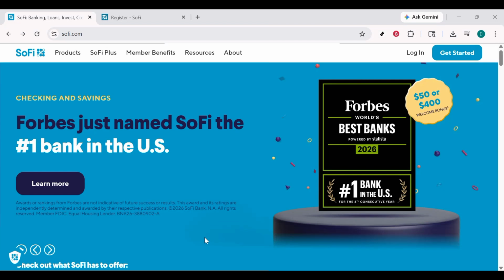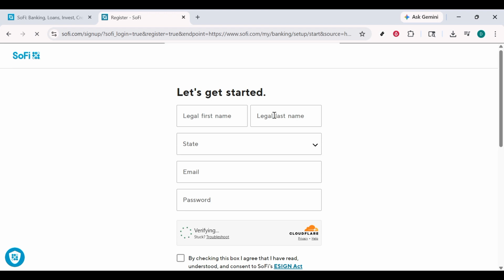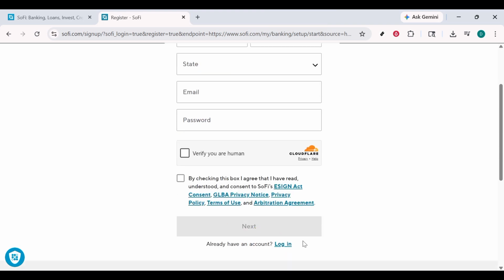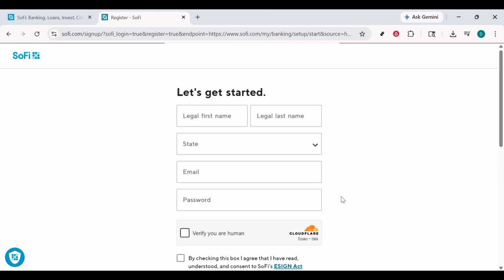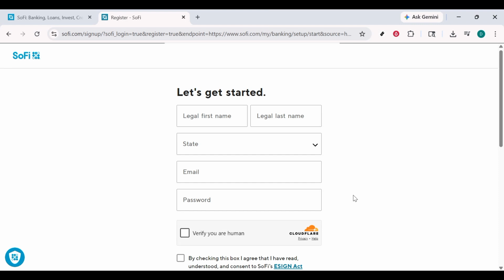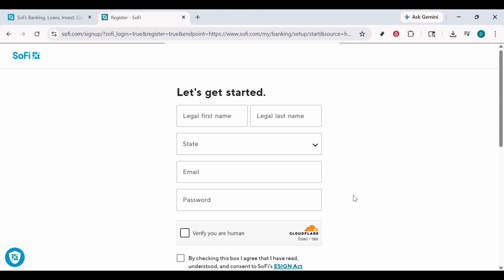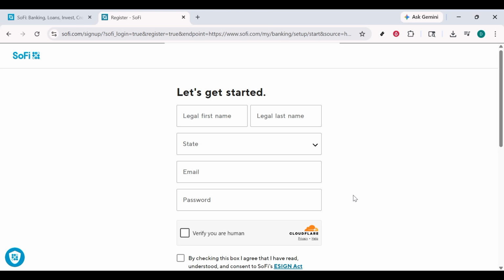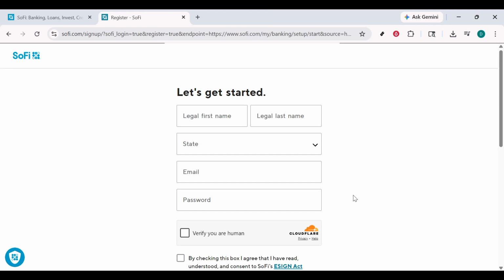HOW TO CREATE SOFI BANK ACCOUNT 2026 (QUICK & EASY)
In this professional tutorial, we will guide you through the straightforward process of setting up your own Sofi Bank account. Whether you're new to online banking or looking to switch to a more modern option, this video covers every step necessary to ensure a smooth account creation experience.

By the end of this tutorial, you will have a clear understanding of how to navigate the Sofi banking platform and successfully create your account. Watch till the end to make sure you don’t miss any important details!